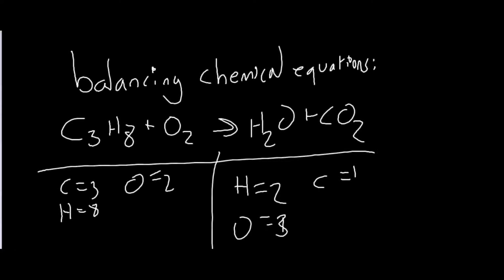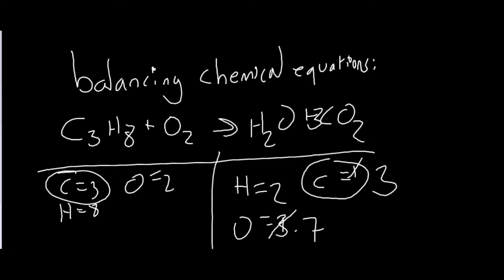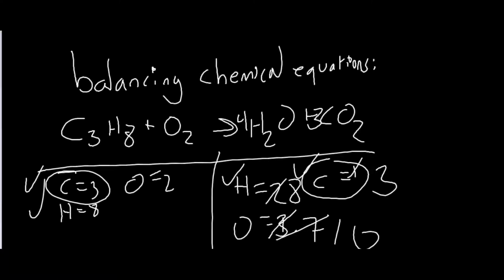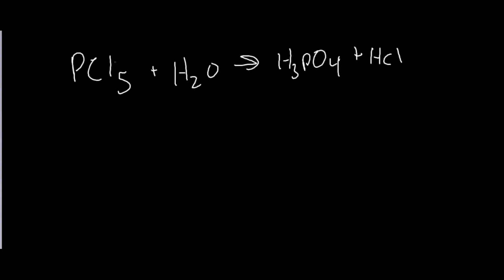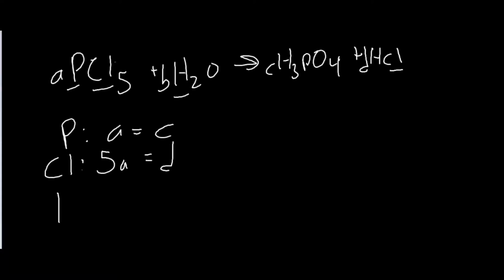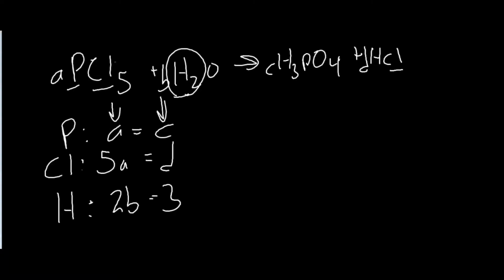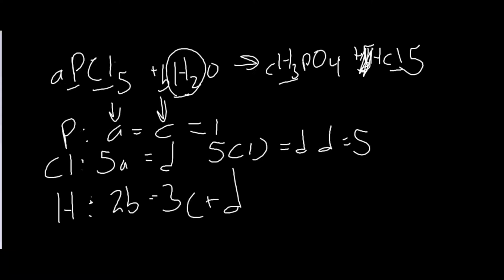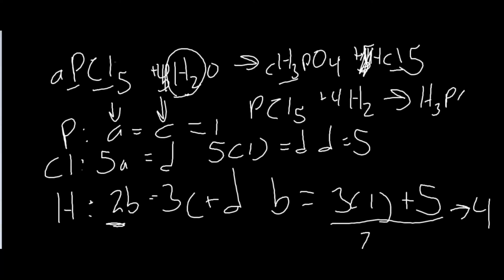[OLD] Balancing Chemical Equations | AP Chem Unit 0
im sorry i didnt edit this